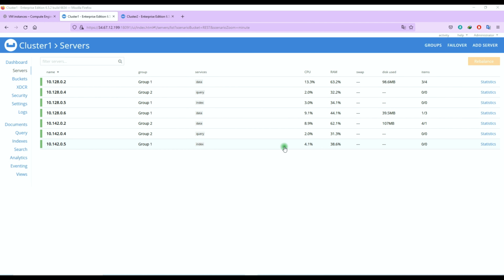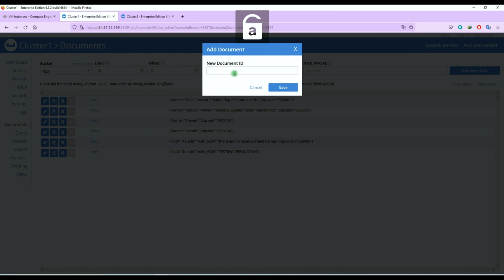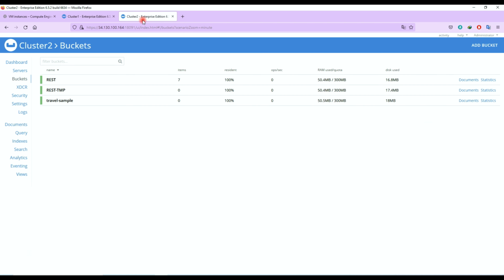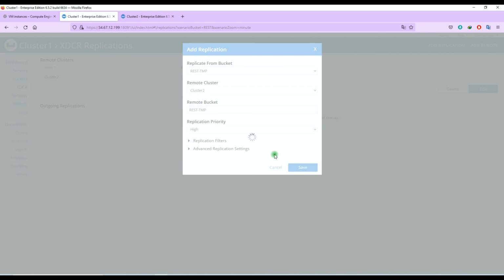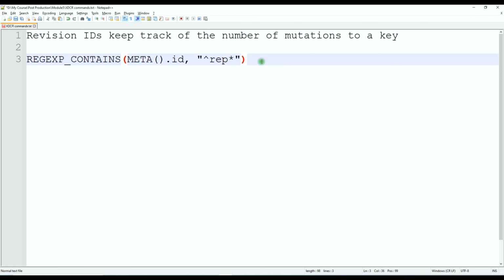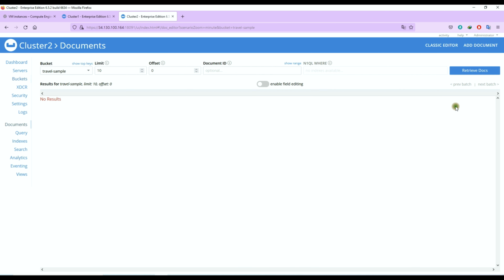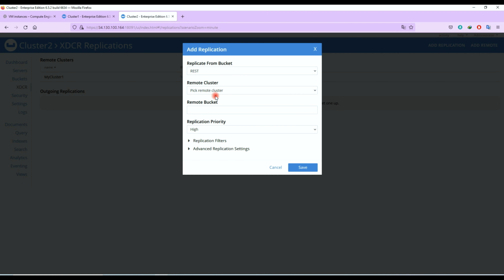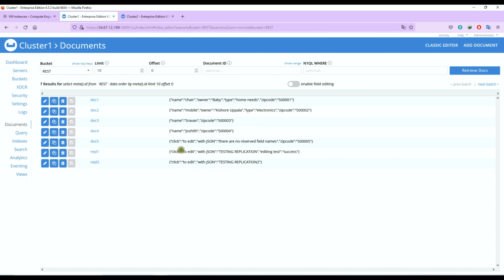Module 5 - Demo: Uni and Bi Directional XDCR_03 - Hands-On Couchbase DBA | Kishore Uppala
This video demonstrates how to create unidirectional and bidirectional replication in Couchbase. We can also see how to create Half SSL and Full SSL replications, how to filter documents while creating a replication and how to not replicate deletes when creating a replication.
▶️ 00:00:00 Welcome Introduction
▶️ 00:01:41 Create Uni Directional Replication
▶️ 00:03:45 Create Replication with Half SSL
▶️ 00:04:43 Create Replication with Full SSL
▶️ 00:06:38 Create Replication - Do Not Replicate Deletes
▶️ 00:08:10 Create Bidirectional Replication(from Cluster2 to Cluster1)